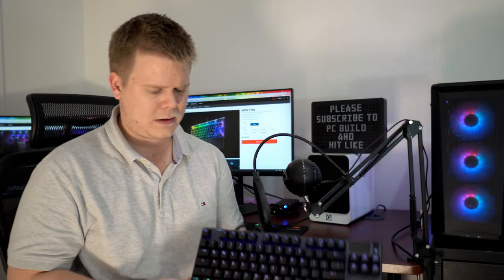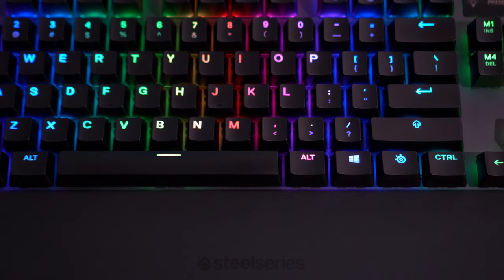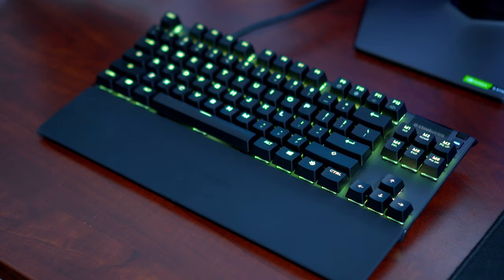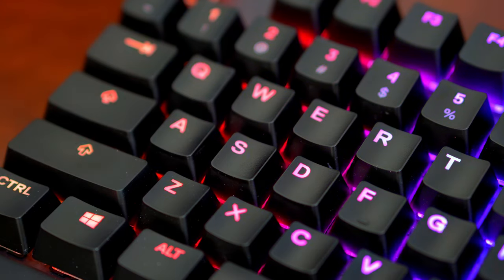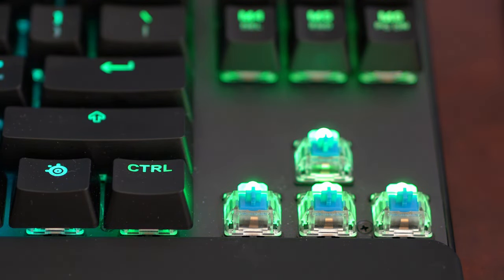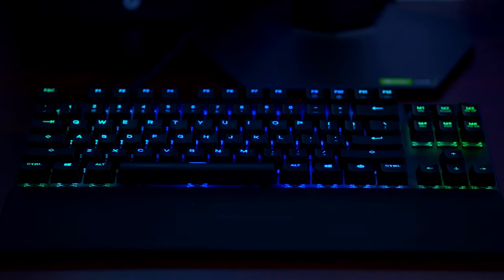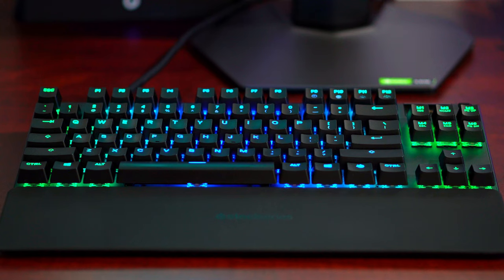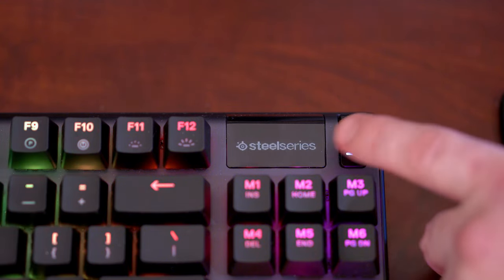Steelseries APEX 7 TKL with OLED Smart Display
This is my own personal keyboard. I have had this model from Steelseries for approximately 1 year and it's a beast. Super responsive for gaming and it's built tough. Highly recommended for those that want full size keys but a small footprint on your desk.

Videos like this can be very time consuming during filming and editing stages.